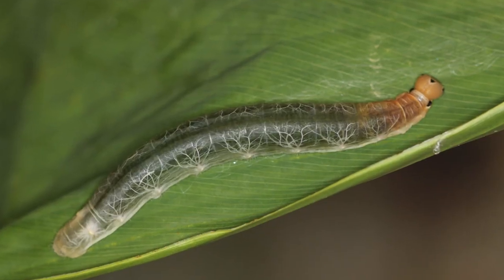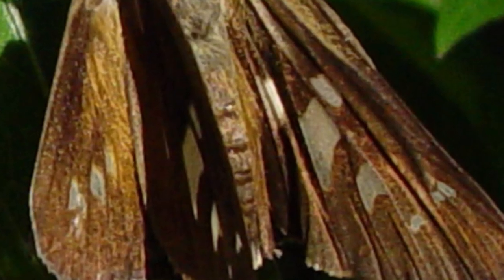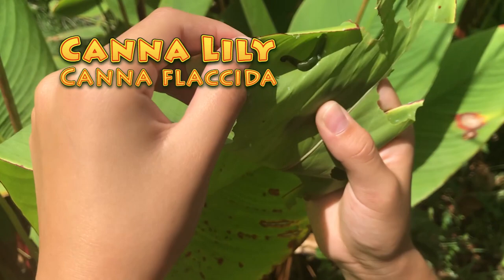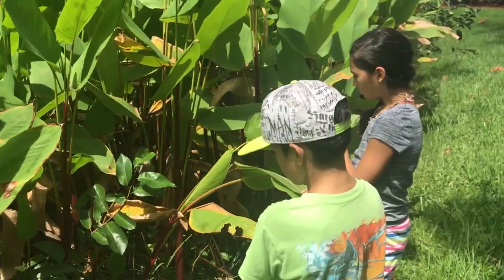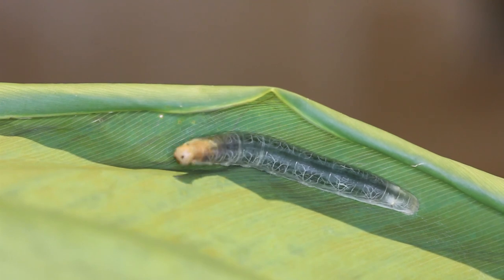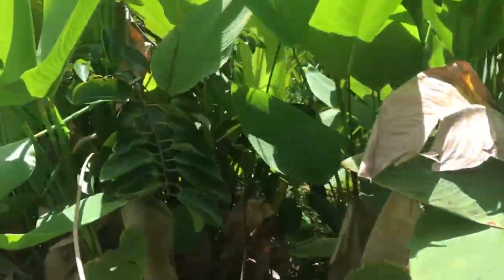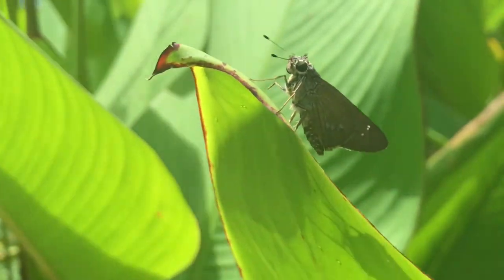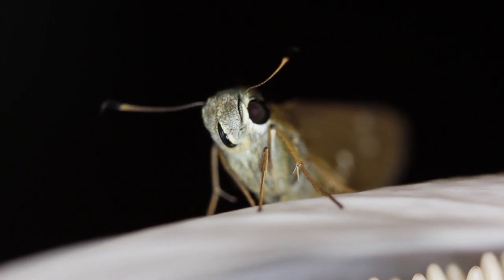The Brazilian Skipper Crazy See Through Caterpillar Wacky Worms Video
The Brazilian Skipper is a fast flying butterfly that lives in South Florida but the wackiest thing about this bug is the CATERPILLAR! This larva is SEE THROUGH!!! You can see all of the organs of this larva IN ACTION on this video! Check it out